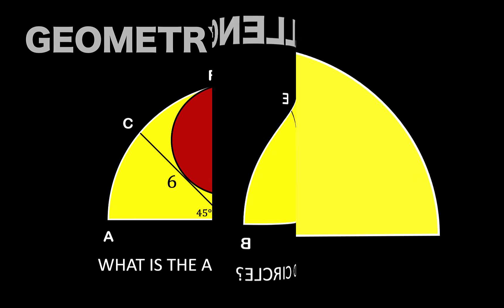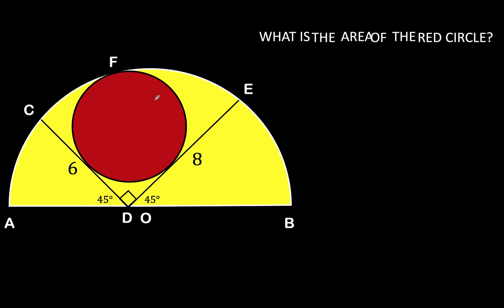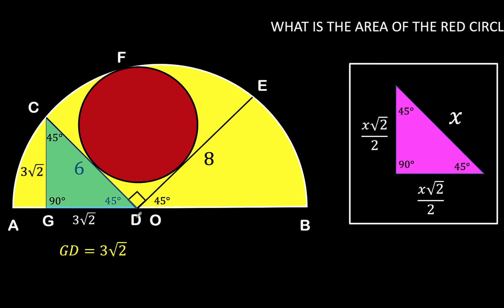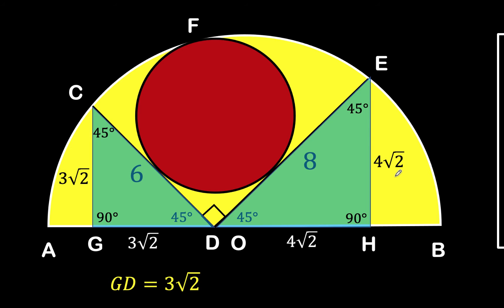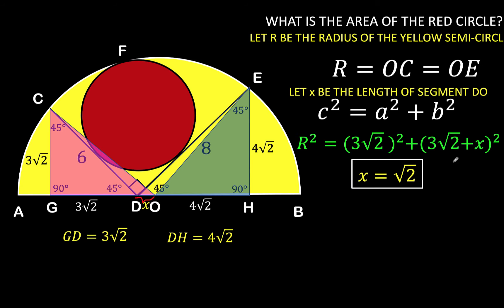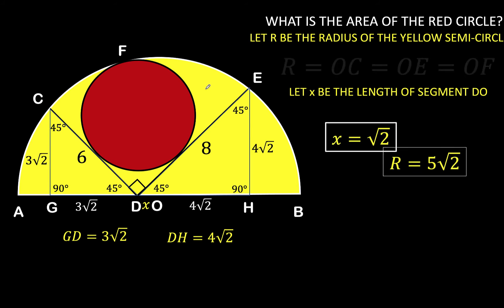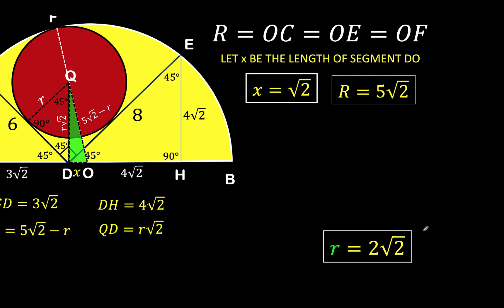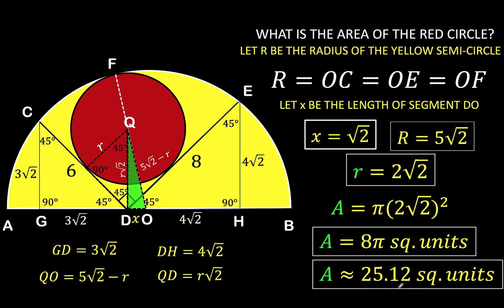Geometry Challenge. A Circle Suspended Inside a Semi-circle By Two Tangent Lines